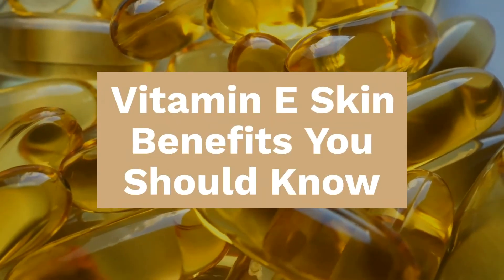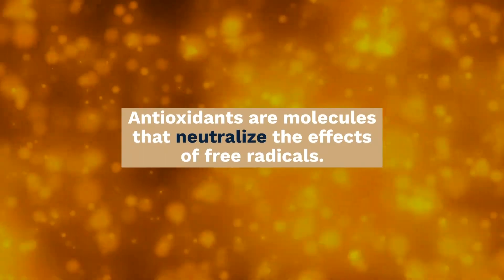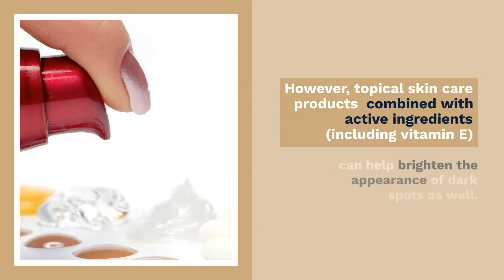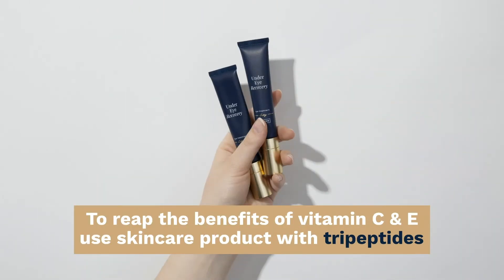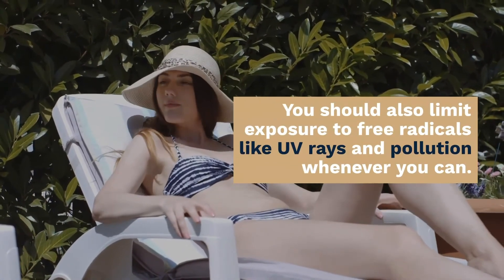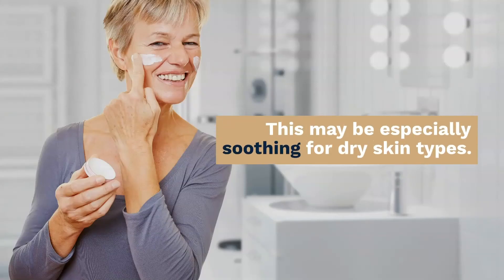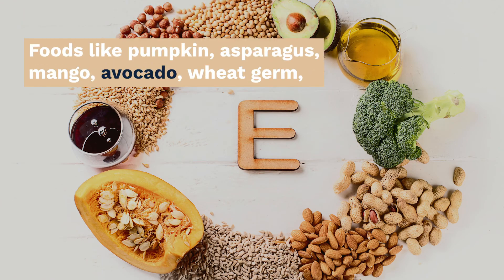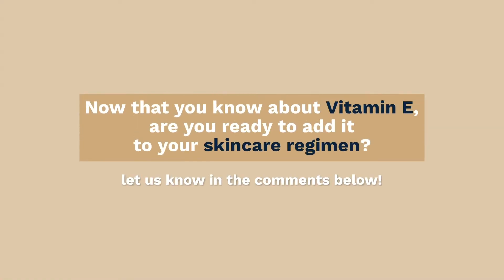Vitamin E Does This to Your Skin | City Beauty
Do you know about the skin benefits of vitamin E? Whether you use vitamin E oil on your skin, take vitamin E supplements, or eat vitamin E-rich foods, this powerhouse vitamin offers many great skin benefits.

✨ABOUT US✨
City Beauty is a luxury brand dedicated to formulating skincare and cosmetics that look amazing and get results. Although our products are designed with anti-aging benefits in mind, women of all ages love how they make them feel.

✨WHY CITY BEAUTY✨
City Beauty is not your average beauty company. We specialize in what we call “functional beauty,” meaning all of our products are designed to not only make you look beautiful while you wear them, but to provide deeper benefits.

✨"There is nothing more rewarding than seeing what happens to people when you help them achieve the youthful, healthy look they deserve." - Victoria Renee✨